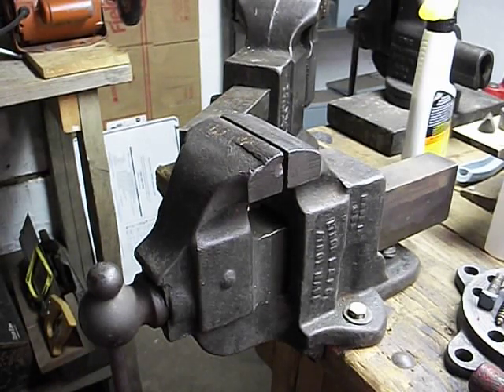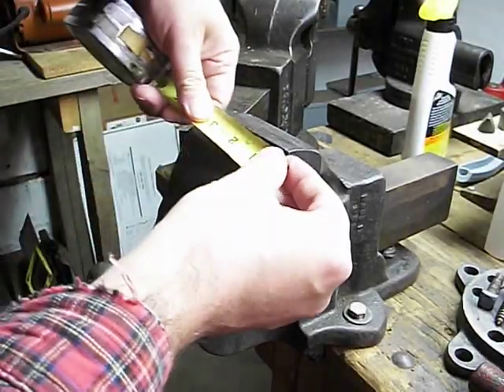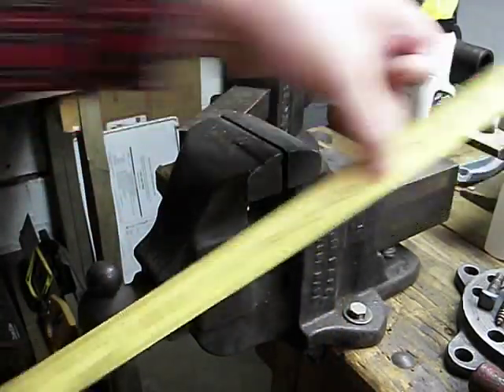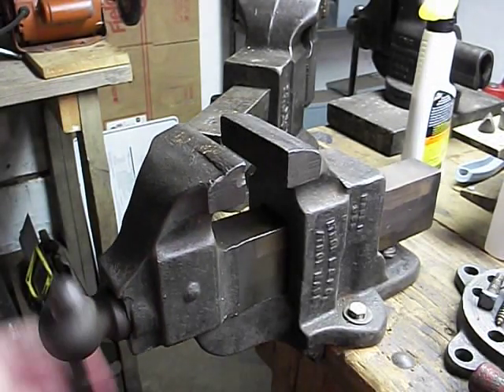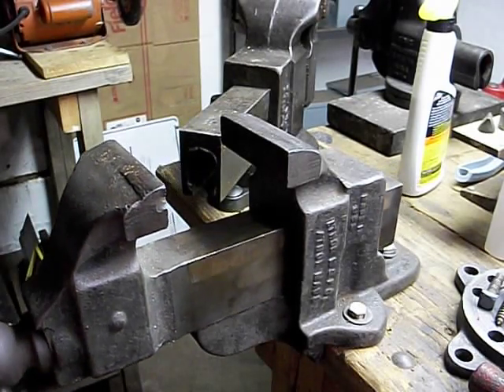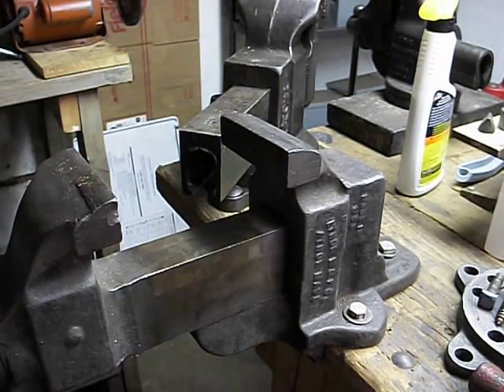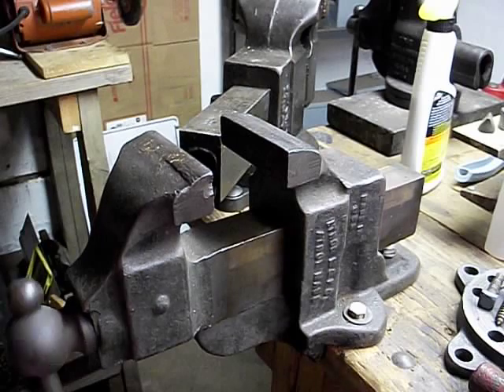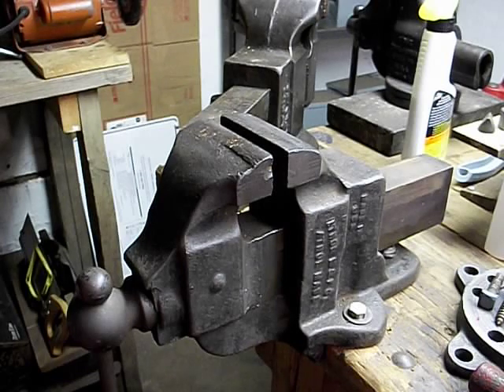Athol No. 613 1/2 Machinists Bench Vise.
A brief overview of an Athol No. 613 1/2 Machinists Bench Vise.